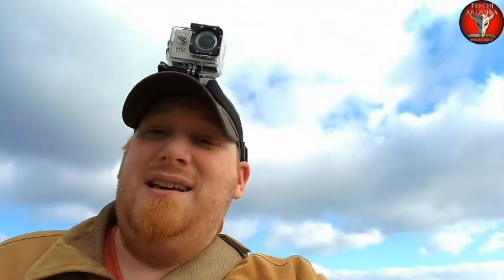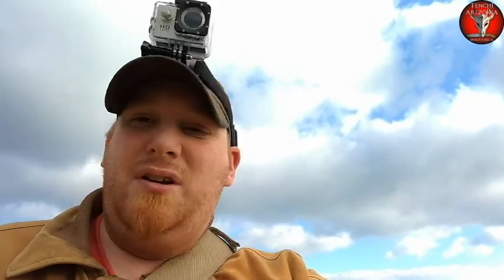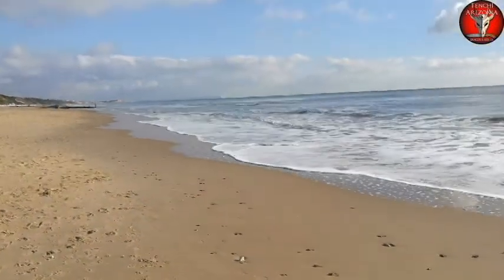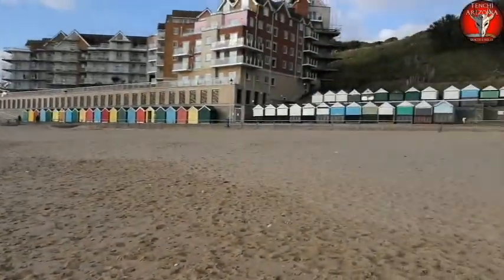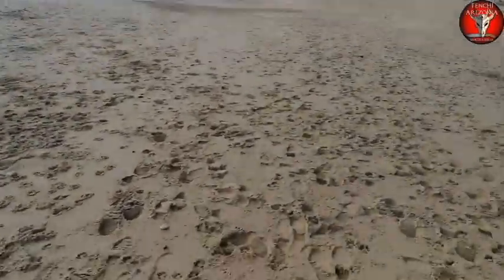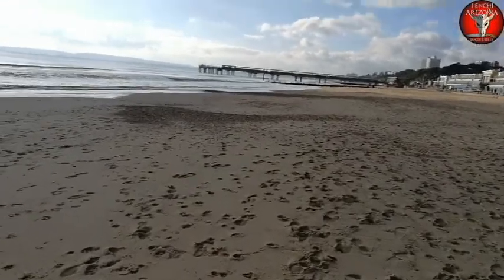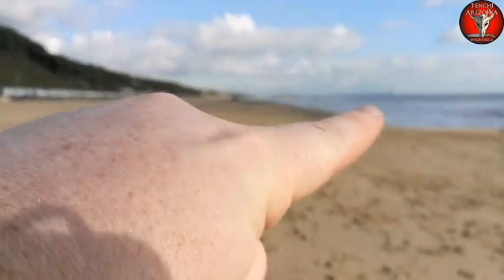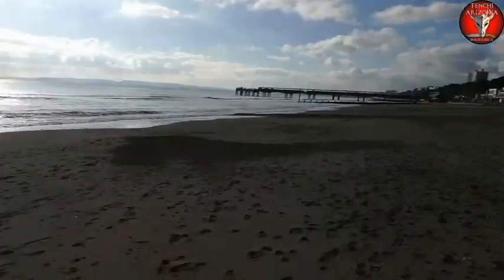MSR Pocket Rocket 2 test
Just a test of my MSR pocket rocket to and of my SJcam SJ4000. Enjoy

Using a new editing software as well so let me know what you think folks.